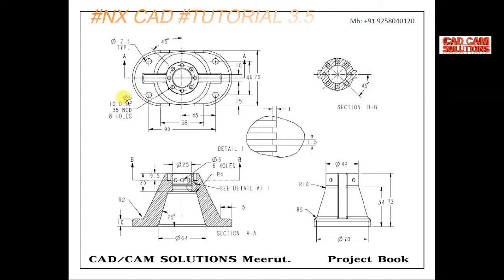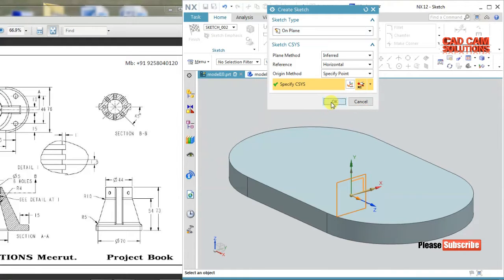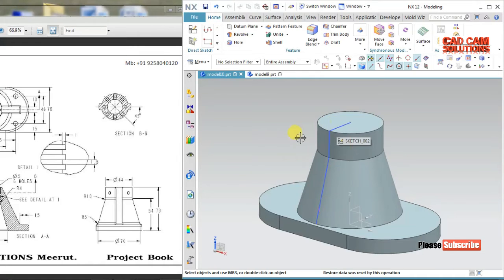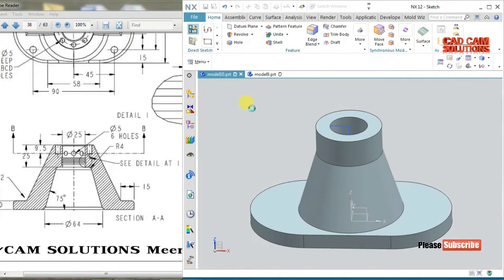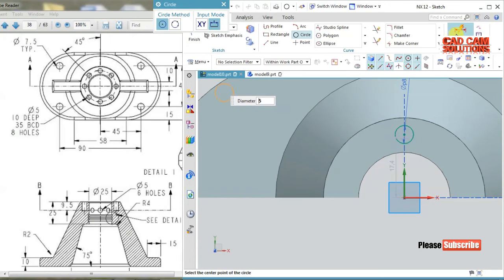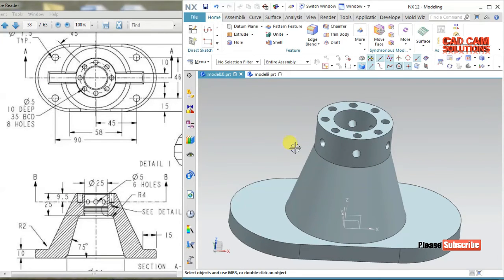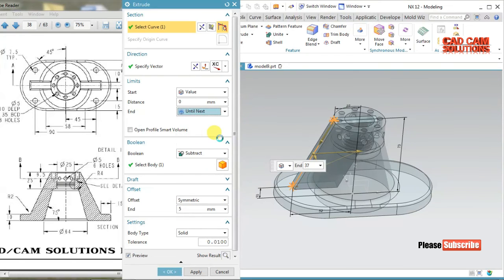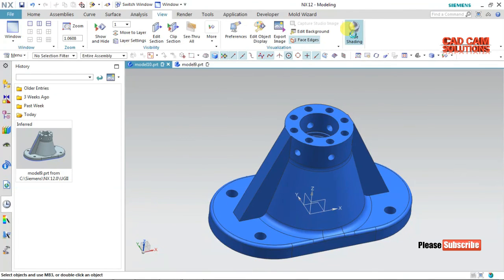NX CAD TUTORIAL 3.4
NX CAD # tutorial 3.2
NX 10.0 for Engineers and Designers (MISL-DT)
Mold Design Using NX 11.0 : A Tutorial Approach Paperback – 1 Jan 2018
by Sham Tickoo (Author)